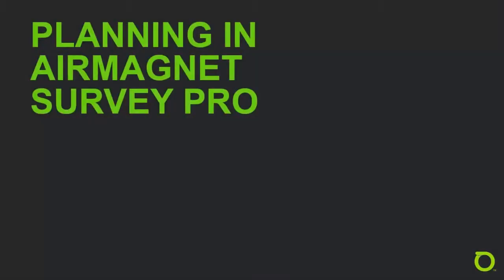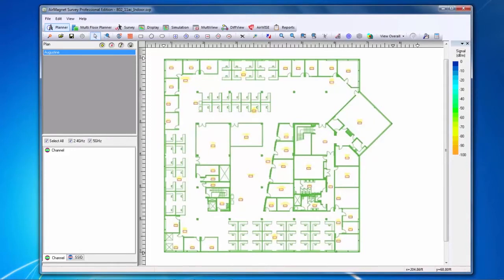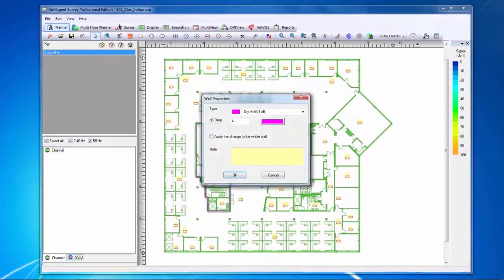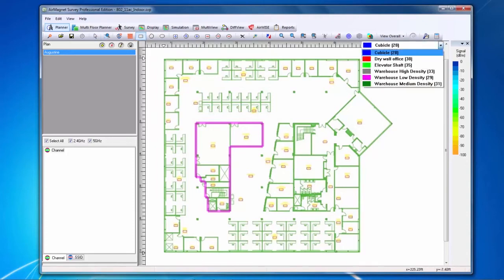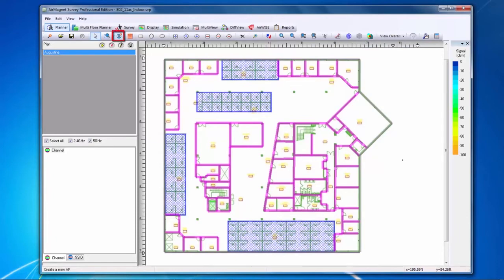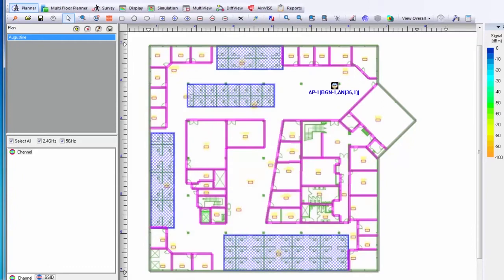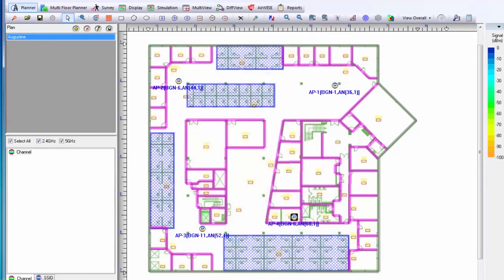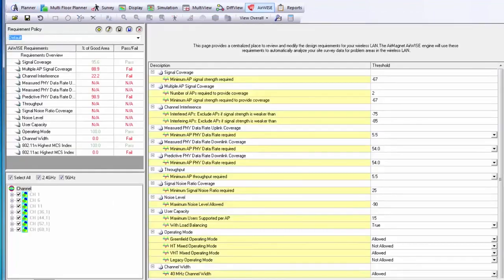Airmagnet Survey Pro Using Planner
Explore how to use the Planner feature in AirMagnet Survey PRO by watching this technical video.  Planer can be used to simulate AP signal propogation for a site before deployment inorder to determine optimal AP placement and configuration. To learn more about the AirMagnet visit the product